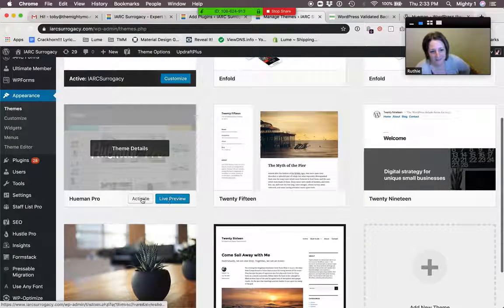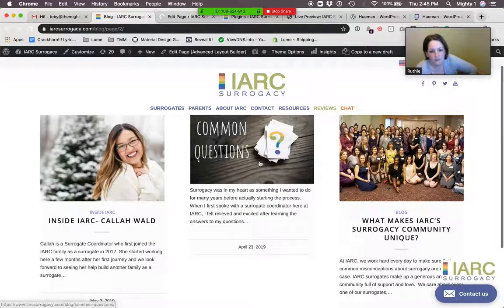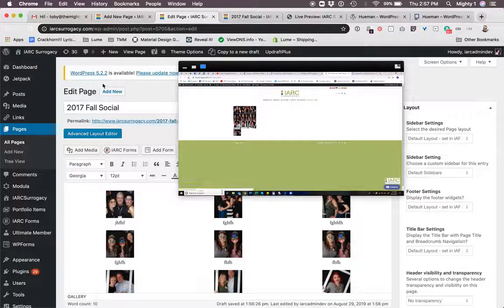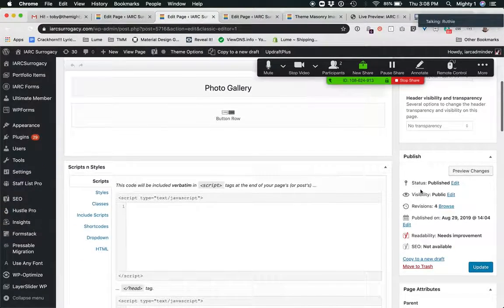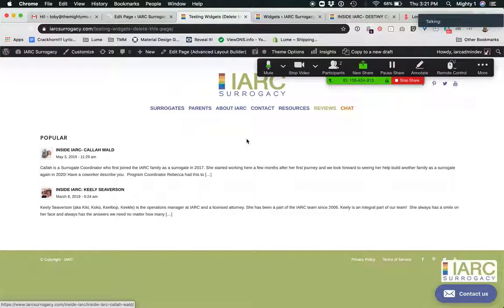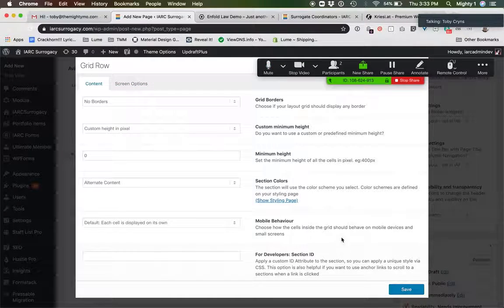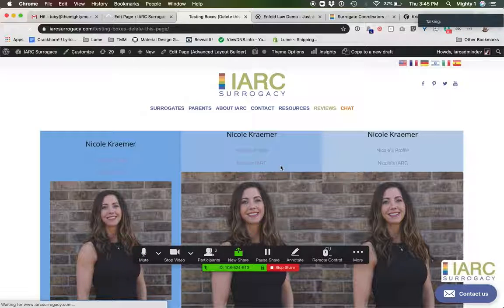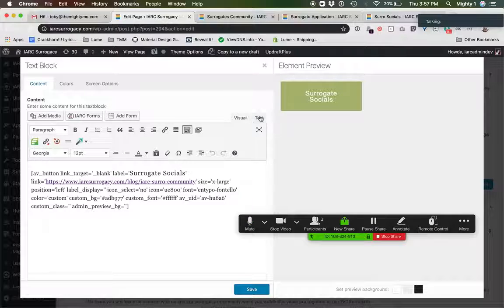iarc.org Ruthie Dixon 2019 08 29 720p